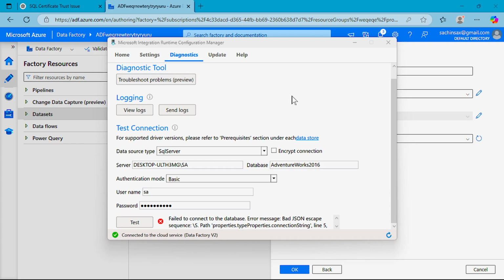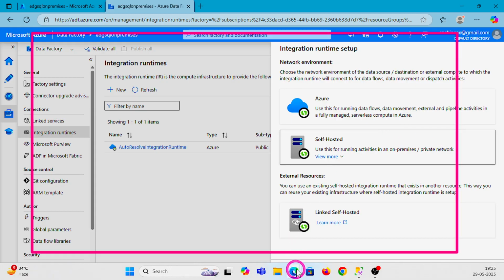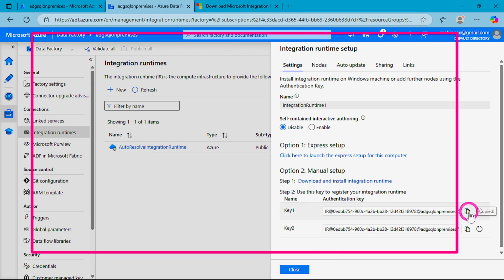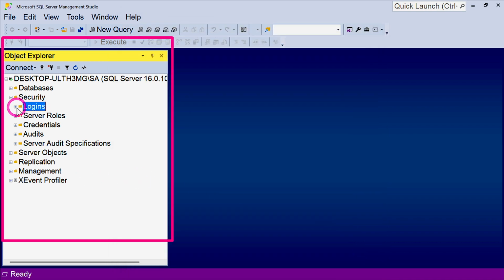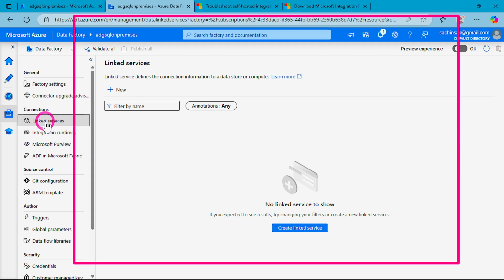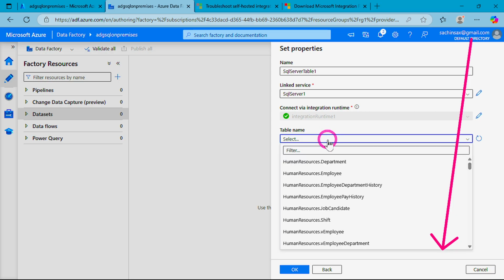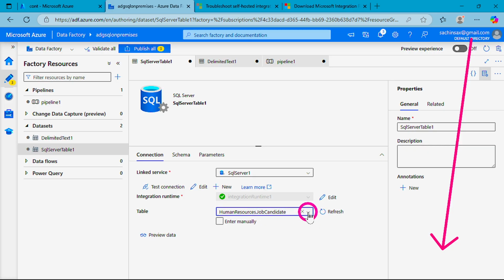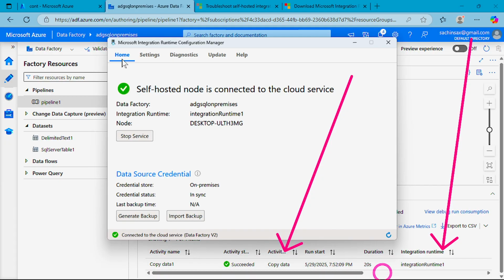Lec 03 Copy data from SSMS SQL Server on premises into ADLS Gen2 using ADF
This video will explain how to Copy data from SSMS SQL Server on premises database into ADLS Gen2 using ADF:

👋 Introduction to the Activity

👋 Hands-on Azure Data Factory Copy Activity

👋 Show the Output of Azure Data Lake Gen 2

👋 Create Azure Data Factory

👋 Create Azure ADLS Gen2 Using ADF Storage

👋 Create New Self-hosted Integration Runtime

👋 Download and Install Integration Runtime Software

👋 Use the Copy Data Tool to Create a Pipeline

👋 Use the Copy Data Tool to Copy Data from SQL Server to Azure Data Lake Gen 2 Storage

👋 Monitor the Pipeline and Activity Runs

1. "Getting Started with Azure Data Factory"
2. "Step-by-Step Guide to Connecting Azure Data Factory"
3. "Mastering Azure Data Factory: How to Integrate with LinkedIn for Data Processing"
4. "Azure Data Factory Tutorial: Data Source"
5. "Advanced Data Processing with Azure Data Factory & SSMS Integration"

In this tutorial, you perform the following steps:

Create a data factory.

0:10 Introduction to the Activity
2:00 Hands on Azure Data Factory Copy Activity
3:36 show the output of Azure Data Lake Gen 2
4:46 Create Azure data factory
7:40 Create Azure ADLS Gen2 using ADF storage
8:30 Create new Self hosted Integration Runtime
9:45 Download and install integration runtime software
23:45 Use the Copy Data tool to create a pipeline.
25:10 Use the Copy Data tool to create a pipeline that copies data from a SQL Server database to Azure Data Lake Gen 2 storage.
26:00 Monitor the pipeline and activity runs.

"Copy Data from SSMS to ADLS Gen2 Using Azure Data Factory | Step-by-Step Tutorial"

"Azure Data Factory Tutorial: Migrate SQL Server Data to ADLS Gen2 Easily!"

"How to Move On-Premises SQL Server Data to Azure Data Lake with ADF"

"Beginner's Guide to Azure Data Factory: Copy SQL Data to ADLS Gen2"

🔹 Professional / Search-Optimized Titles
"SSMS to Azure Data Lake (ADLS Gen2) via ADF | Integration Runtime Setup & Copy Activity"

"End-to-End Data Migration from SQL Server to ADLS Gen2 using Azure Data Factory"

"Move Data from SQL Server to Azure Data Lake Gen2 with Self-Hosted Integration Runtime"

🔹 Time-Saving / Hands-On Approach
"Migrate SQL Server to Azure Data Lake in Minutes Using Azure Data Factory"

"Complete ADF Pipeline to Copy SQL Data to ADLS Gen2 | Real-Time Demo"

"From SSMS to the Cloud: Copying Data to ADLS Gen2 Using Azure Data Factory